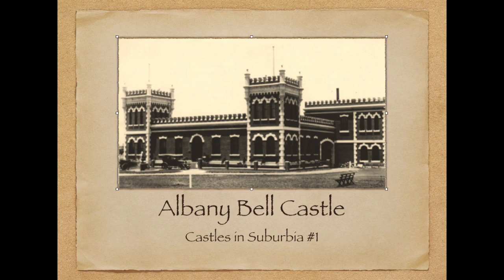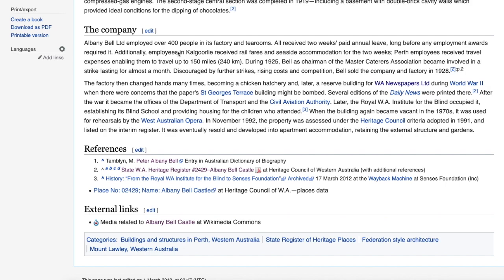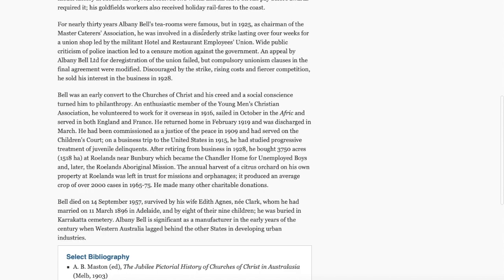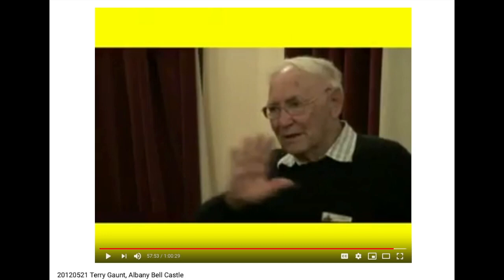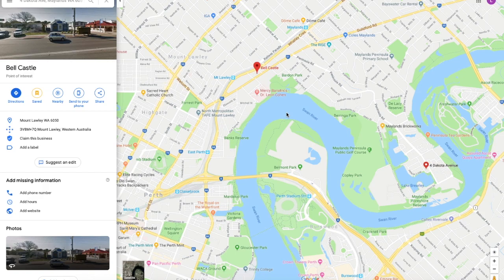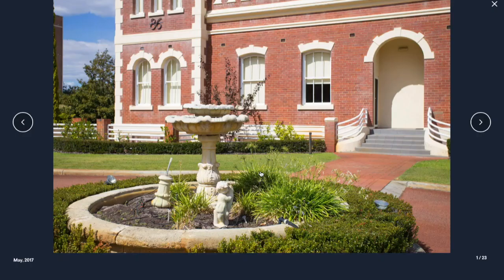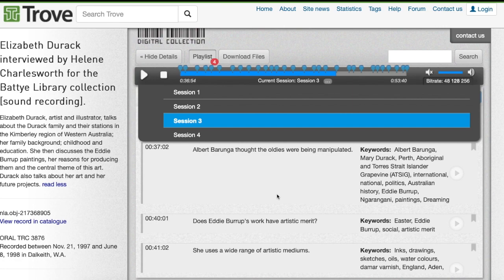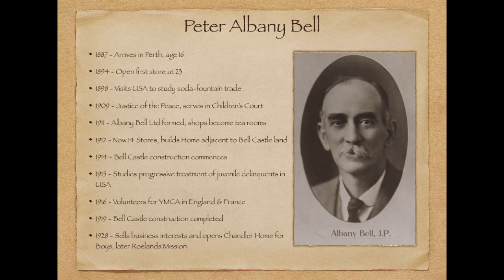Castles in Suburbia #1 - Albany Bell Castle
Today we look at the Albany Bell Castle in Mount Lawley, Western Australia. Number 1 of “Castles in Suburbia”, there will be a few more. If you’d told me a year ago Australia had multiple Castles I would have thought that absurd because Castles only exist in “older” civilisations, well, as far as I knew!
I clearly remember doing a double-take the first time I drove past this red-brick beauty several years ago.
Please enjoy! Rated G for families. No cuss words or adult only content.

Please, please take the time if you have it to listen to the Elizabeth Durack audio, particularly session 3! She is an inspiring and sometimes controversial woman who had close ties with the Indigenous Australians of the far north of Western Australia and was privy to much of their culture. The recordings are not the greatest quality but worth the time.

If you feel called to support my free videos, here is the energy exchange/positive karma donation